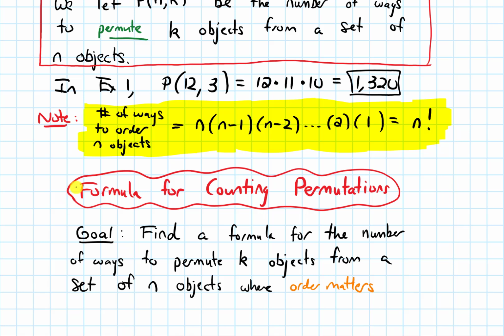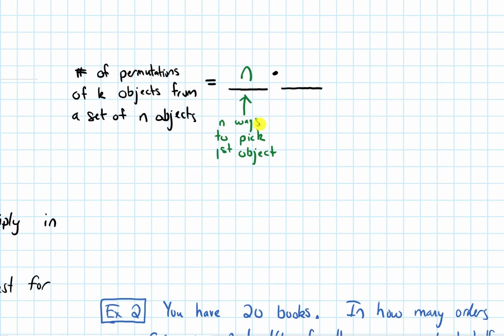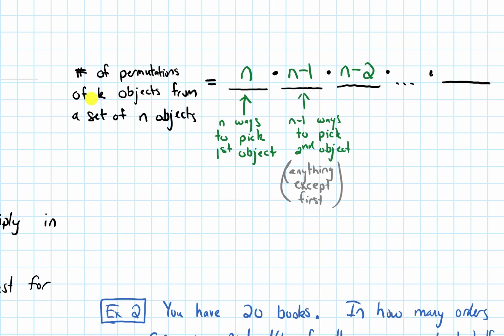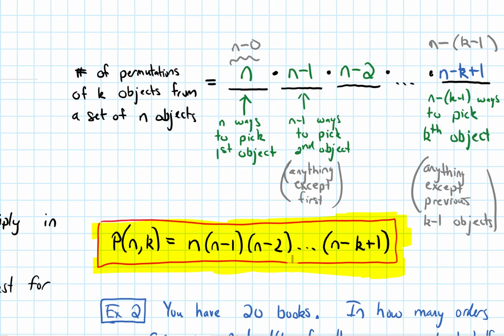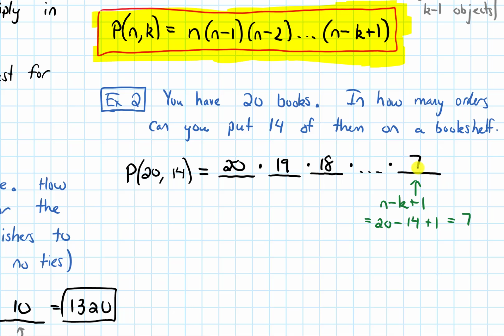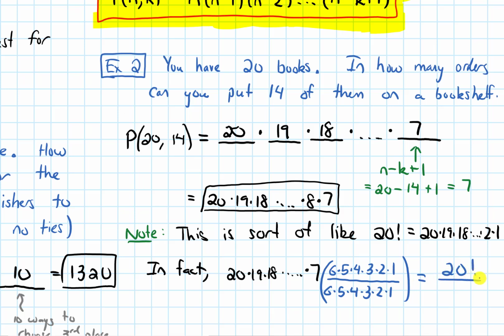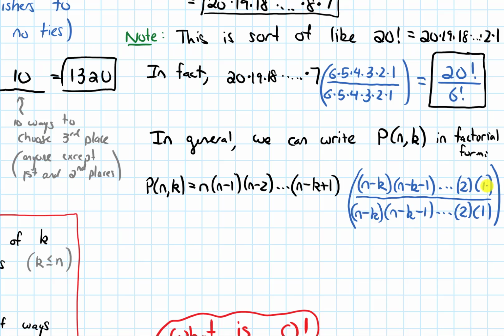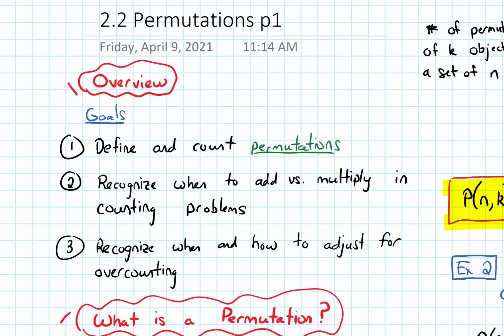2.2 Permutations | Video 3--Formula for Permutations | Finite Mathematics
Learn the formula for the number of permutations of k objects from a set of n objects. We also solve an example in which we apply this formula.